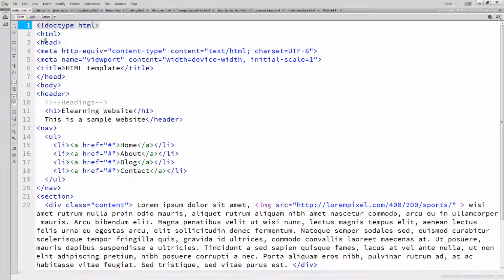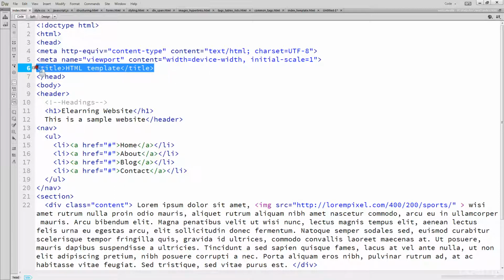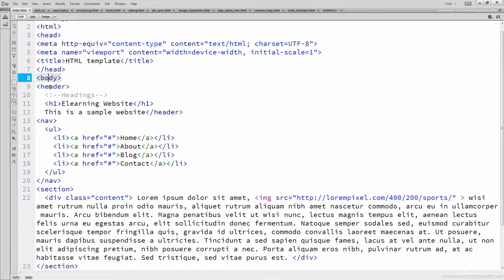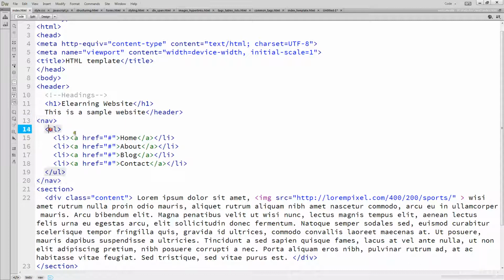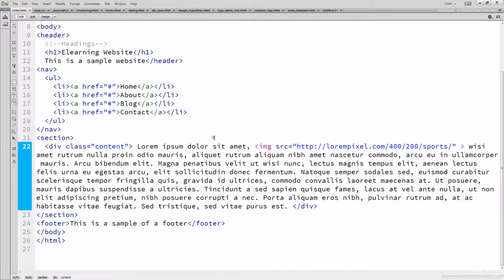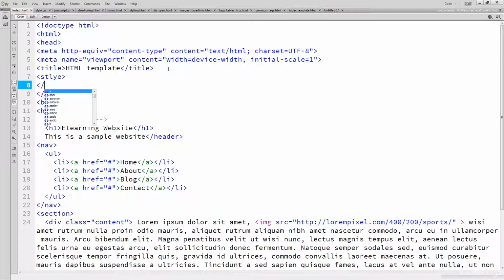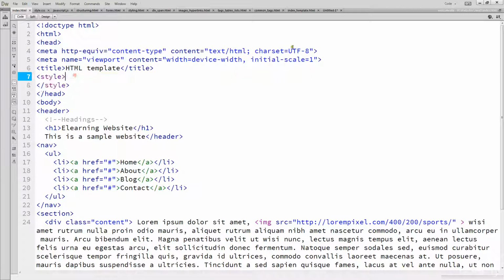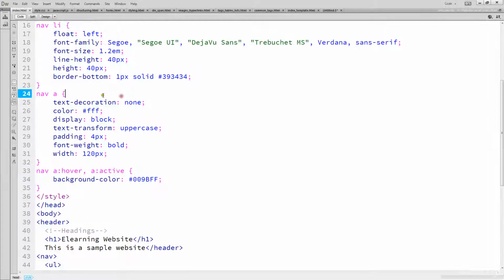Using HTML5 Templates || Creating basic HTML5 Templates